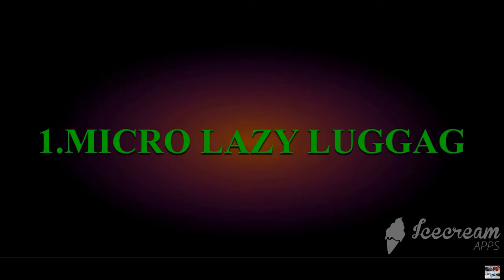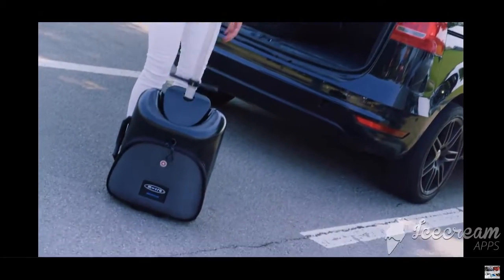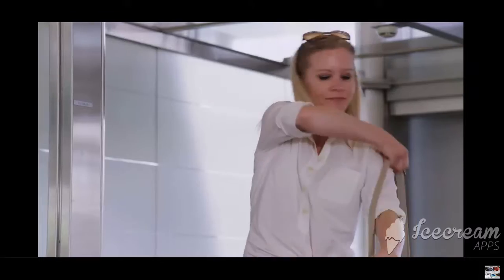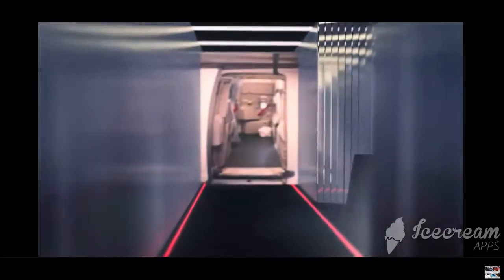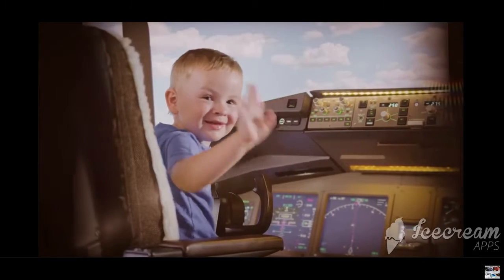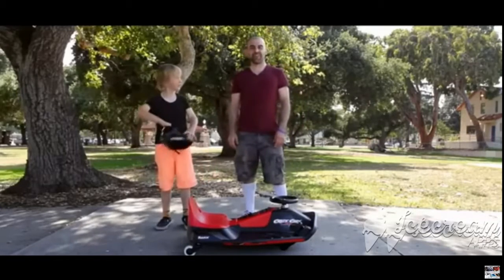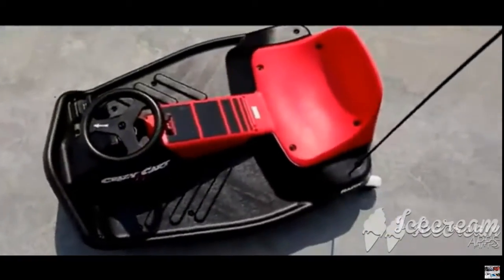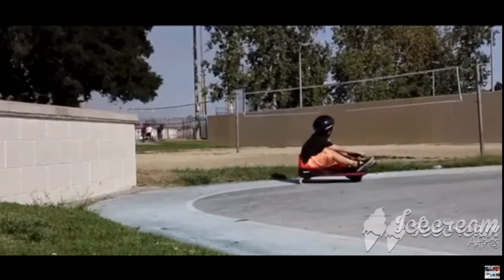LEKKER BIKES AMSTERDAM REVIEW.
MICRO LAZY LUGGAGE REVIEW 2021.

                    Gadgets buying Links:
                              1.MICRO LAZY LUGGAGE

                              2.RAZOR CRAZY CART SHIFT

Micro Lazy Luggage Review.Micro Lazy Luggage - Travel easy and comfortable.Micro Lazy Luggage demo.Micro Luggage Review.Razor Kids 2020 Line - Crazy Cart Shift & more! (Toy Fair 2020).Razor crazy cart and razor crazy cart-shift review and POV.Crazy Cart Shift Ride Video with Features.Crazy Cart Shift from Razor.Introducing the all new CRAZY CART SHIFT [HD].